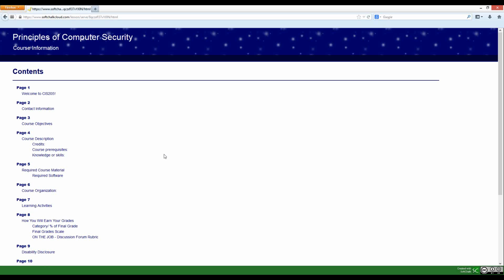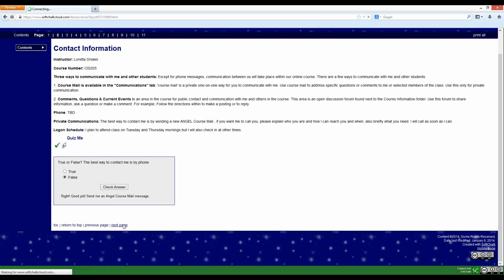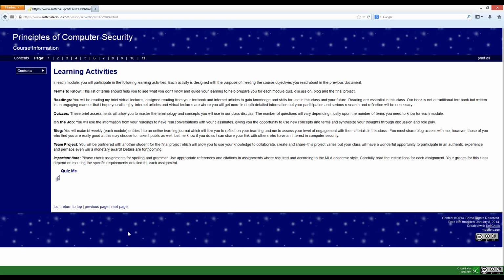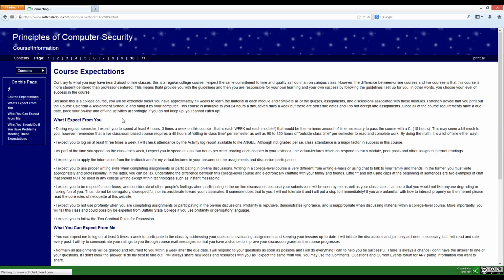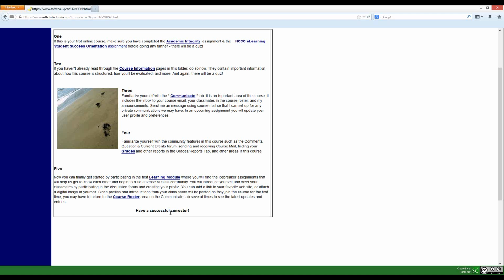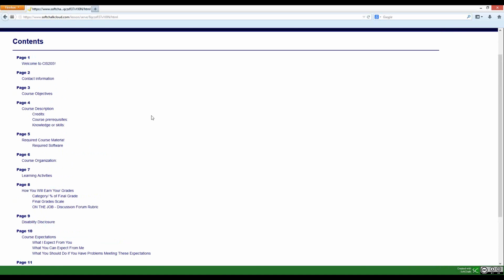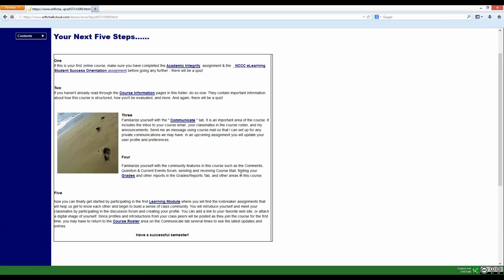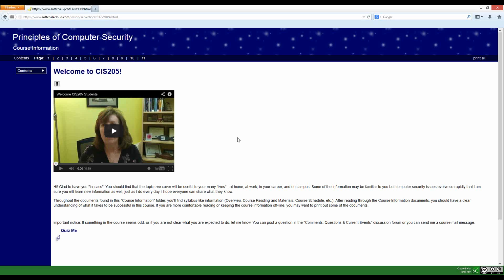Getting Started with Quality Overviews and Introductions A Best Practices in Onlin